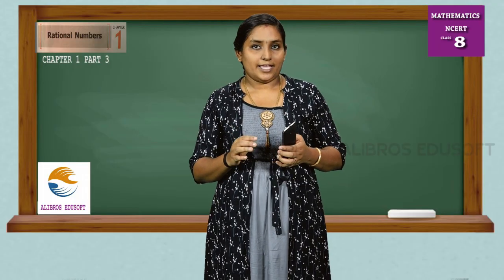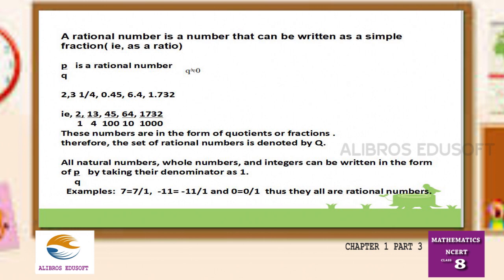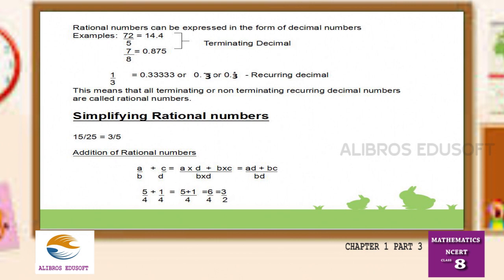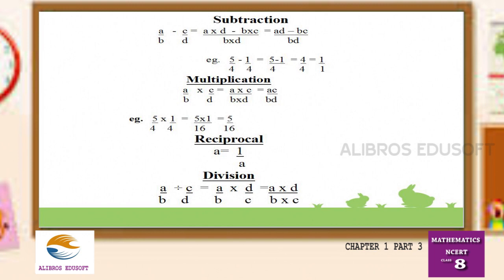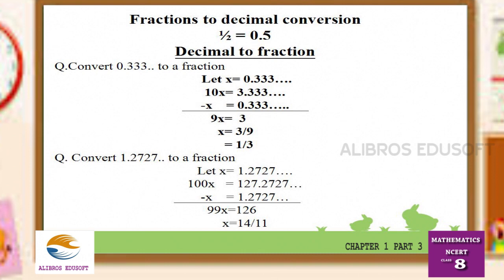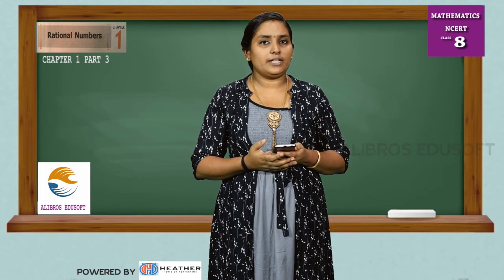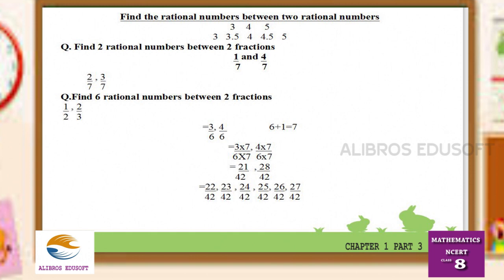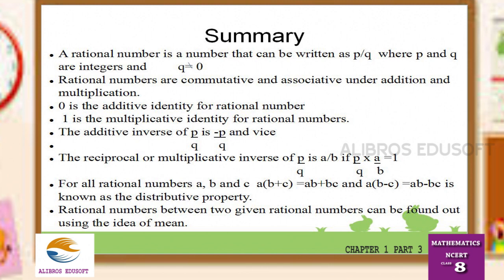STD 8 MATHEMATICS CHAPTER 1 PART 3 NCERT CBSE SYLLABUS INCLUDING KENDRIYA VIDYALAYA ONLINE CLASS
NCERT CBSE SYLLABUS INCLUDING KENDRIYA VIDYALAYA ONLINE CLASS